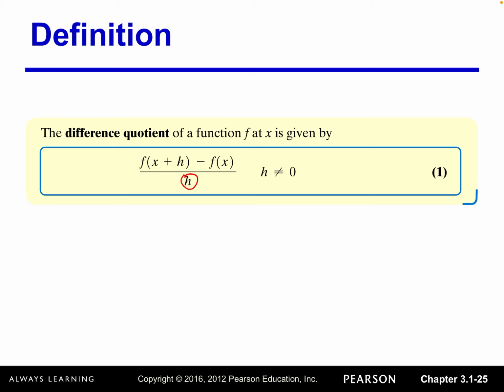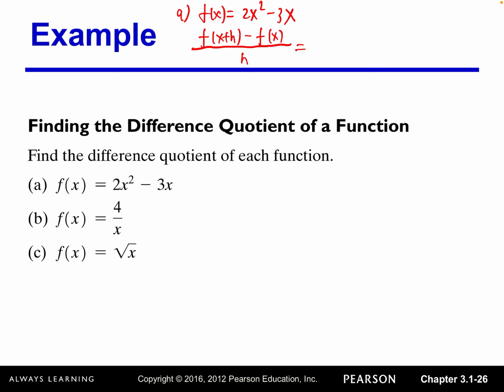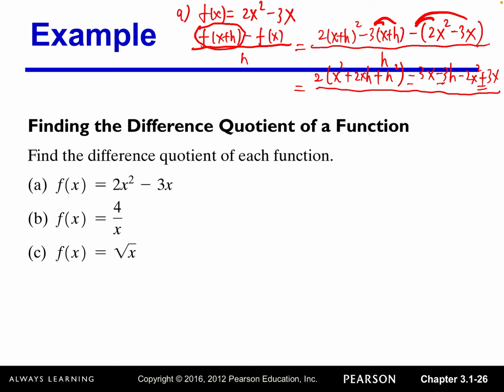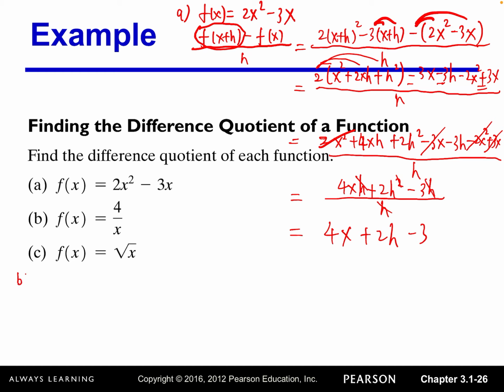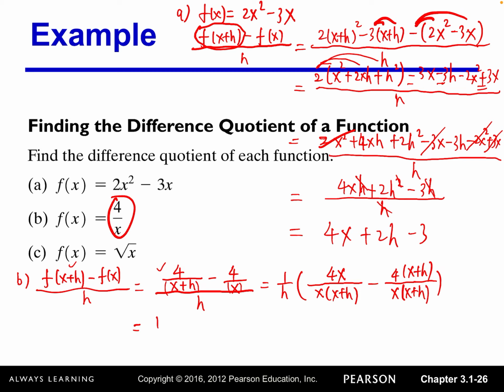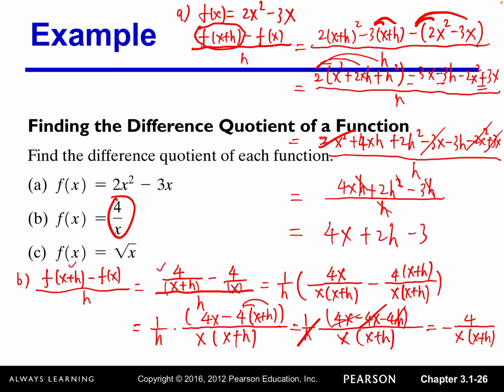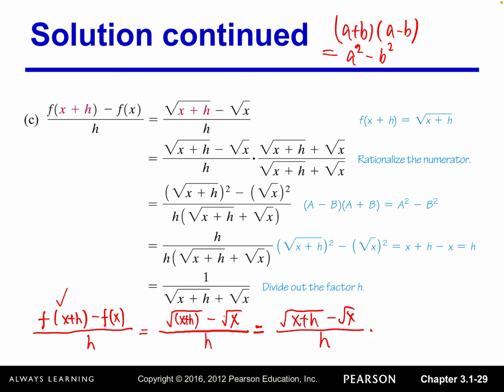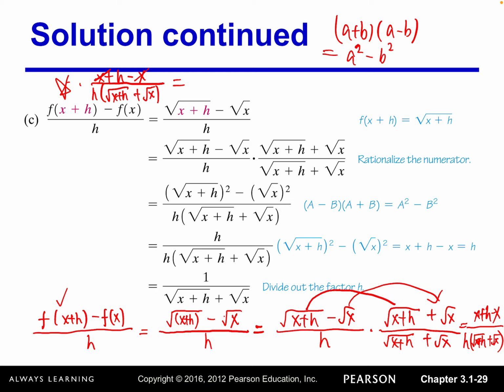3.1 Functions Part3